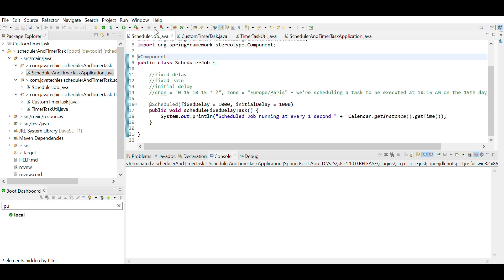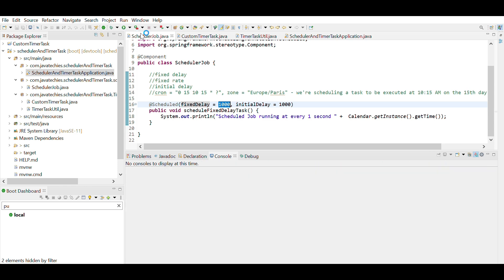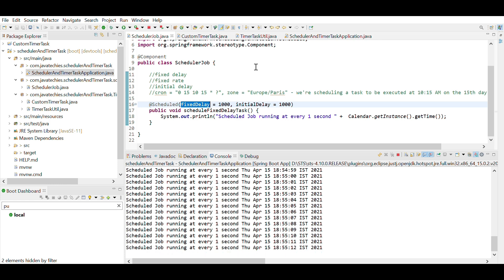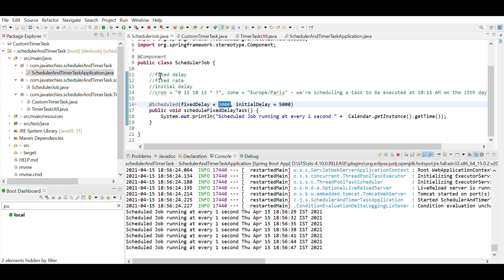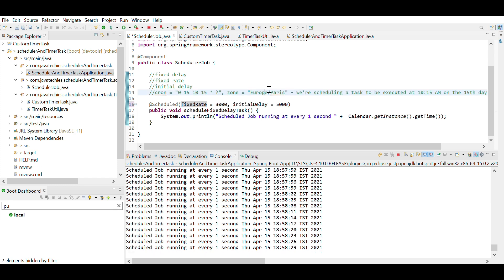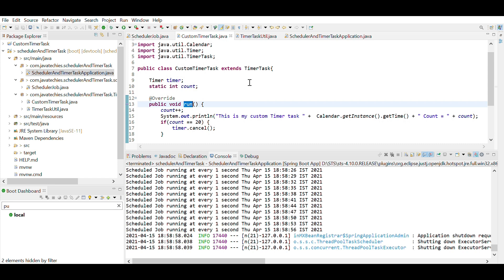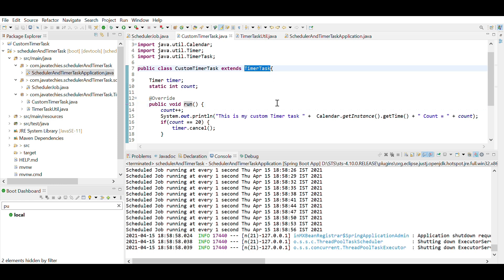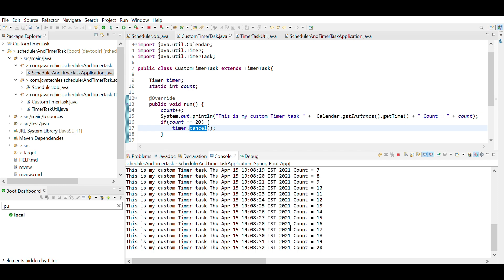Spring boot Scheduler and Timer Task Tutorial | Live code Demo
In this video I am sharing how to create a scheduler along with timer task to execute tasks repeatedly.